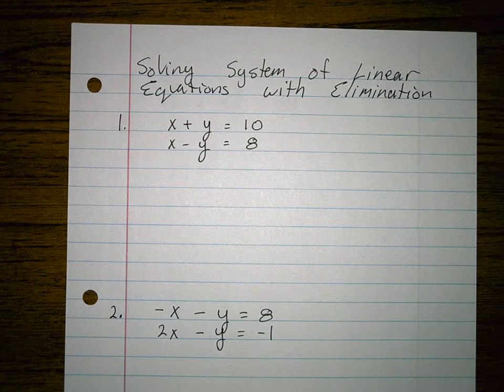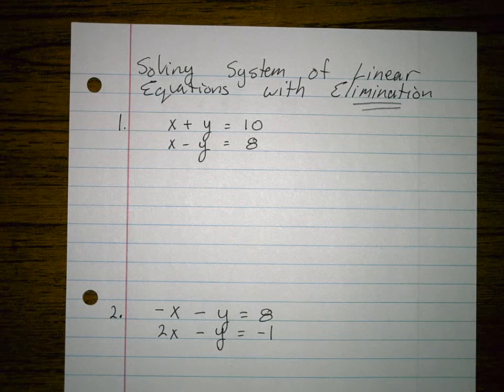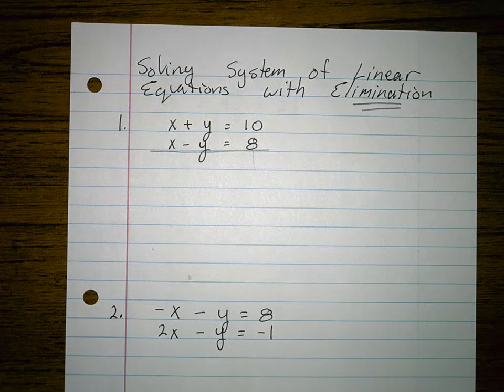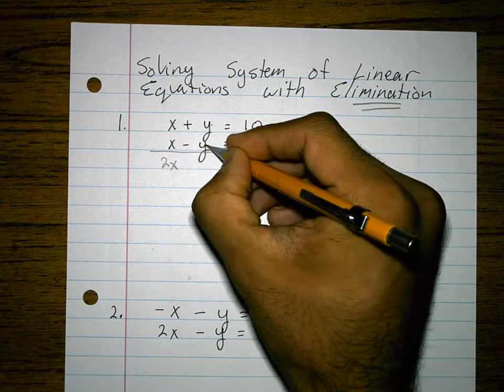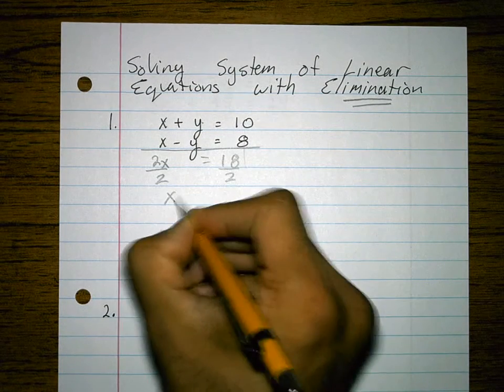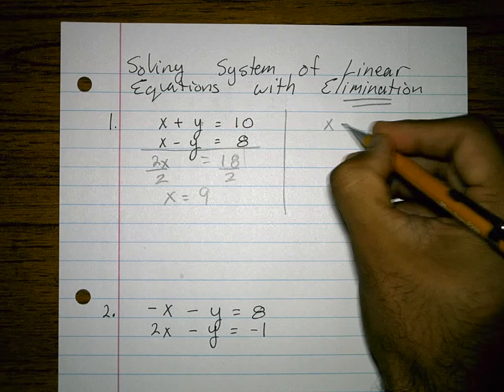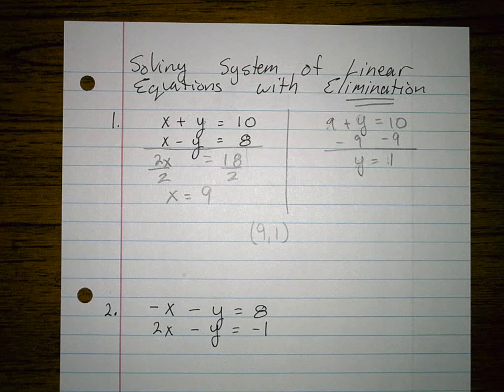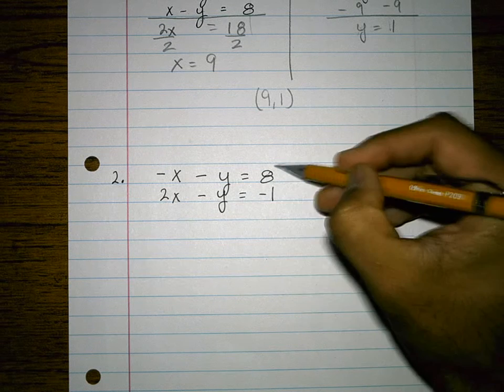Solve with Elimination